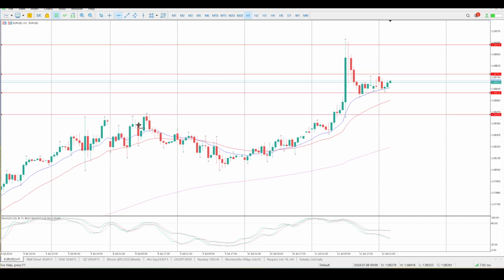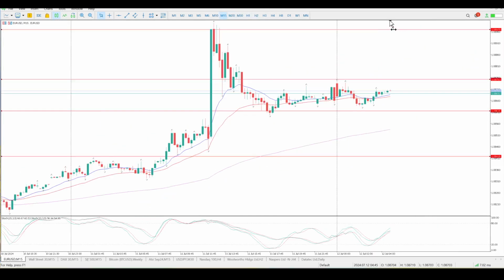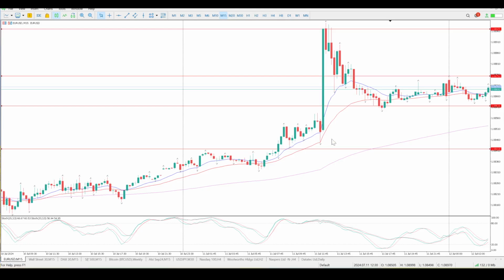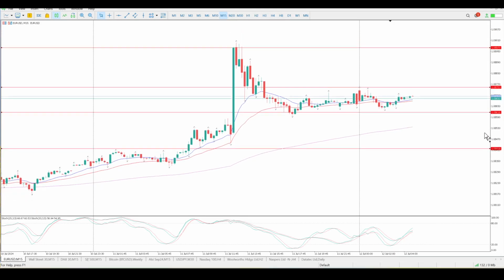EUR/USD Day Trading Setups for Today 12 July 2024,